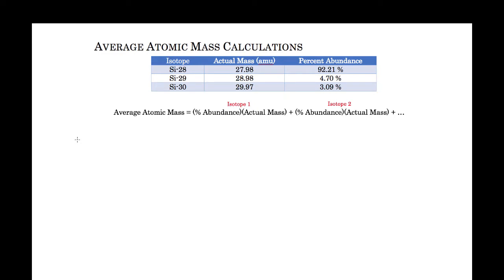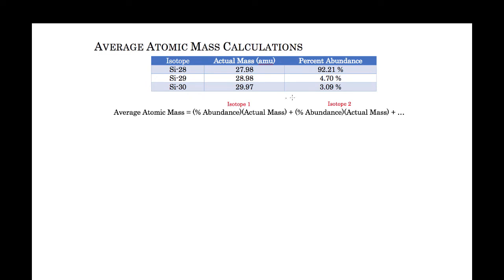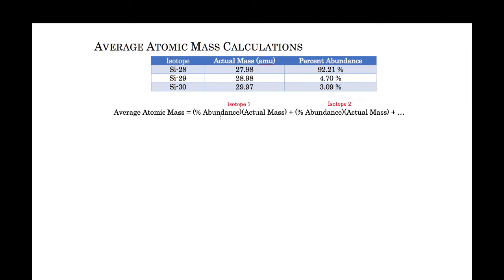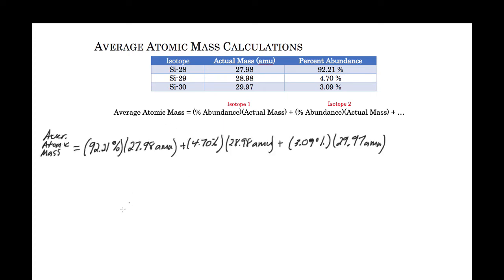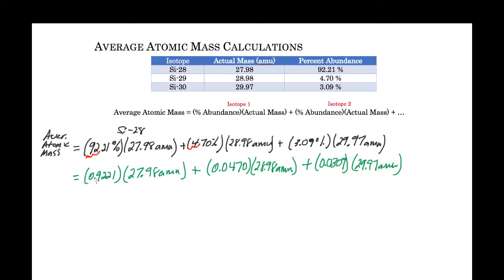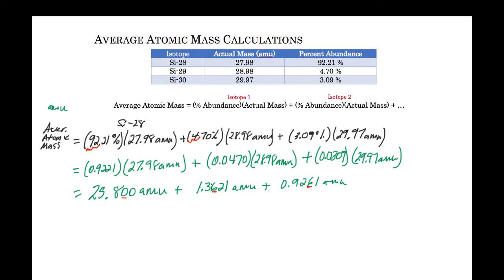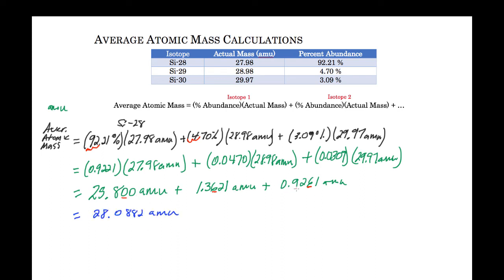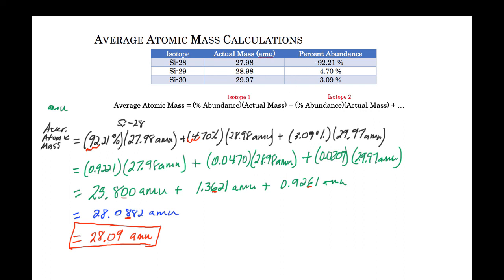Average Atomic Mass Calculations 1718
This video lesson teaches you how to calculate the average atomic mass of an element.  I hope you enjoy the video!